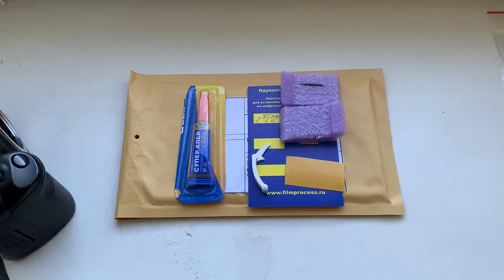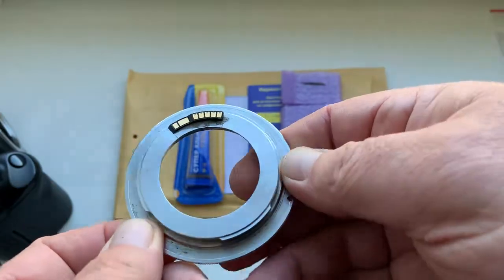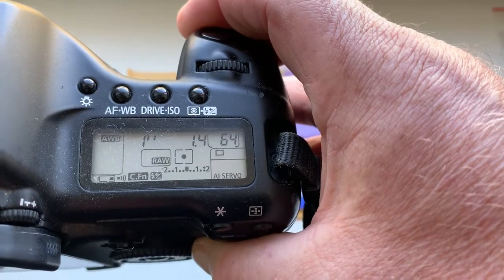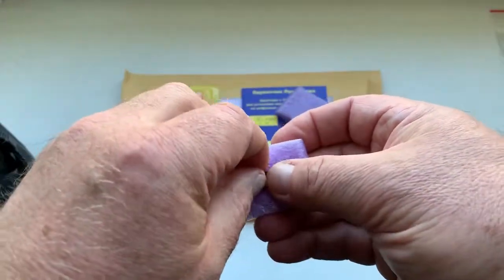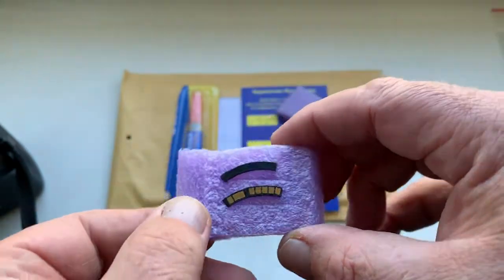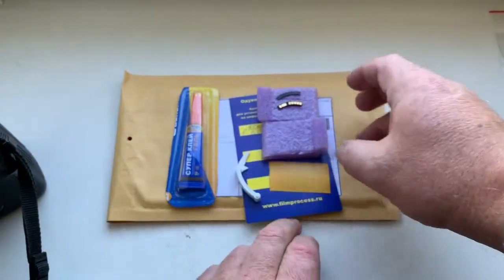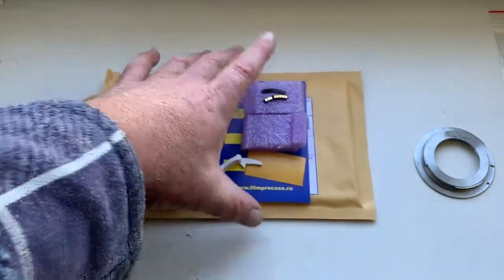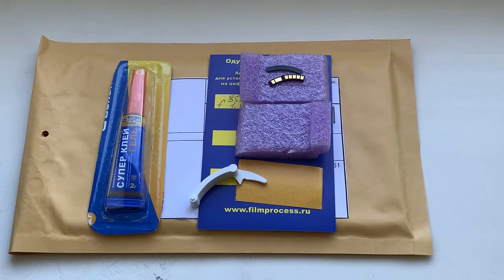For Jens W.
For Walimex 85mm 1.4